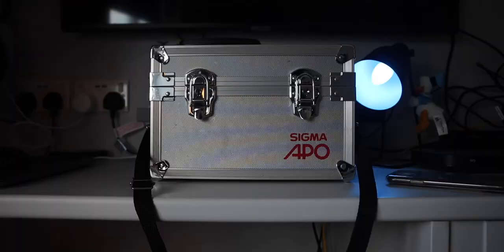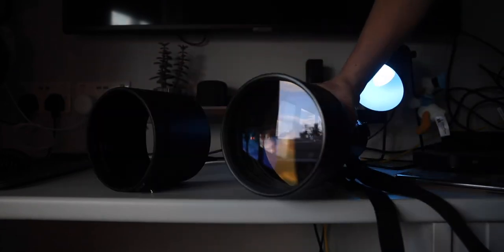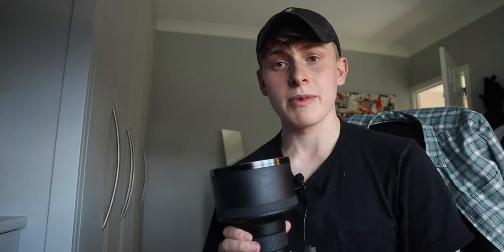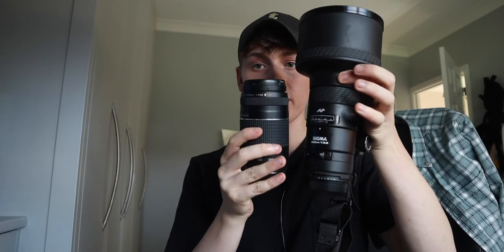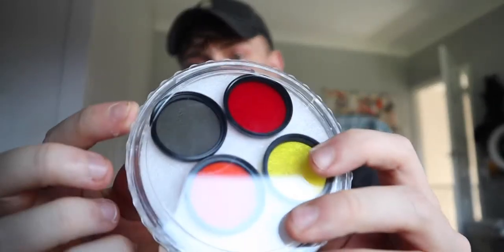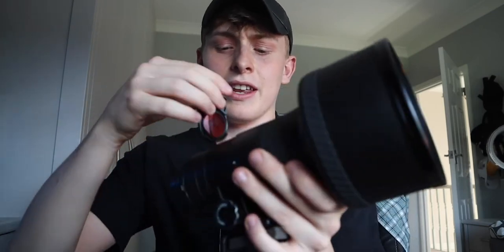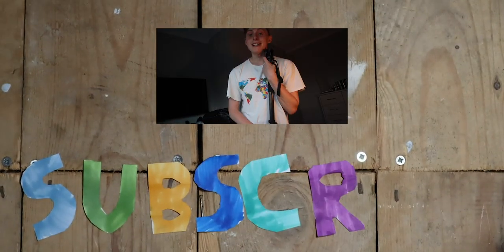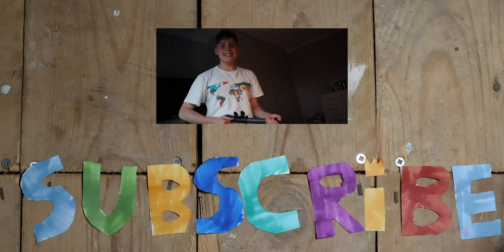Trying The SIGMA 300MM F/2.5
Hope you’re having an amazing day today! And hopefully you enjoyed this episode of the daily vlog.

HAVE A GNARLY DAY DUDES, and I’ll see ya tomorrow!

-Max